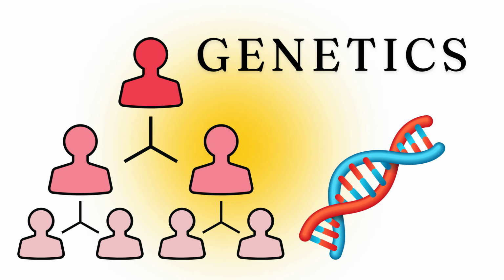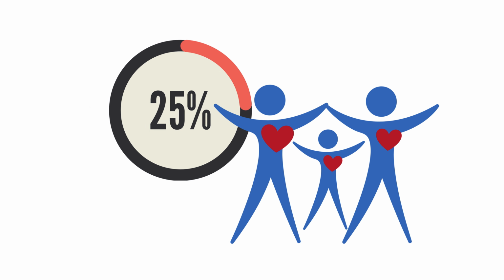EP 2: THE UNSEEN ENEMY- The Oral Cancer Prevention Project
Hi everyone, we are The Oral Cancer Prevention Project also known as OCPP.
We hope that this video is helpful for you all!

Also, please visit our Facebook page to see the recap of this episode!

Facebook: The Oral Cancer Prevention Project